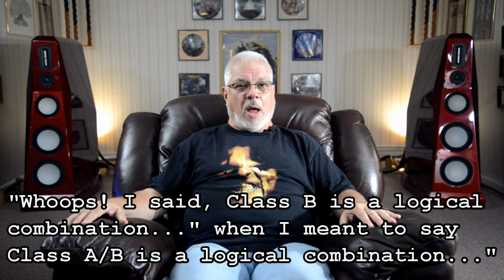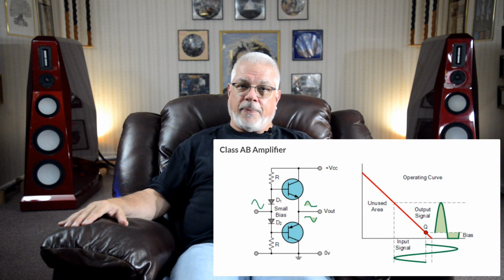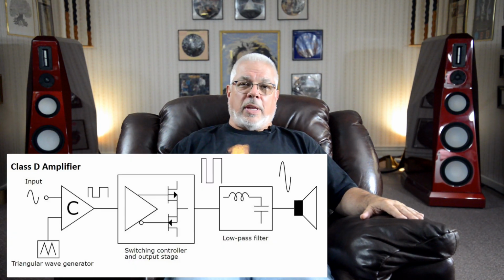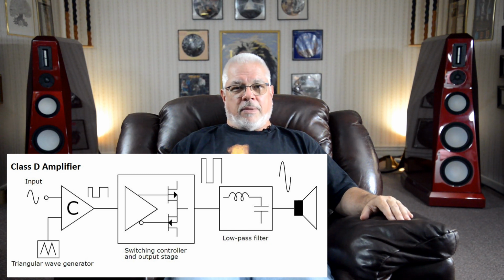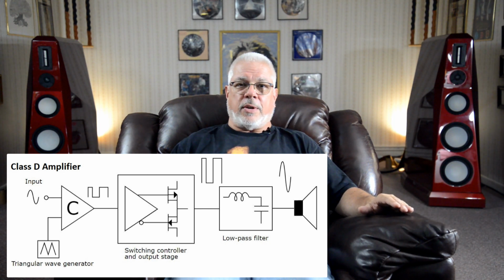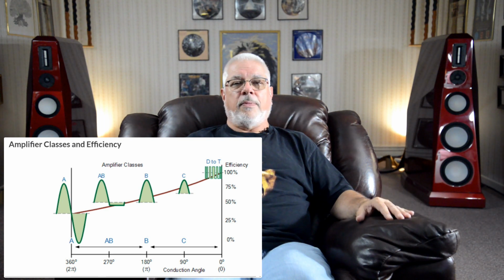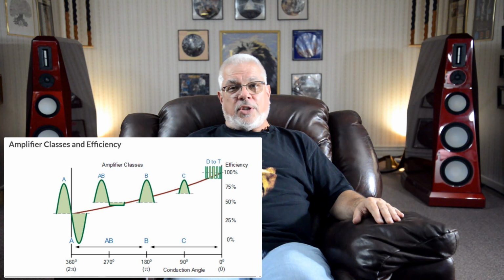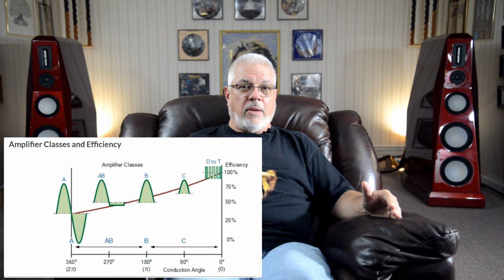E19: Amplifier Fundamentals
Hello everyone. Welcome to Episode 19, where I’ll be covering Amplifier Fundamentals. One category of question I get asked about quite frequently has to deal with the differing types of amplifiers. It seems many music lovers don’t have much understanding about their types and classifications, often asking which type of amplifier is best. Like most subjects, there is no one answer, so today, I’ll be covering some basics about amplifiers and their designs. Believe me, we will just be scratching the surface, as this is an extremely broad and deep subject.